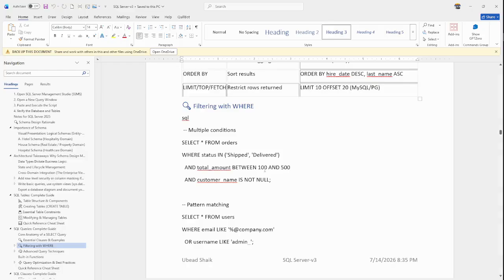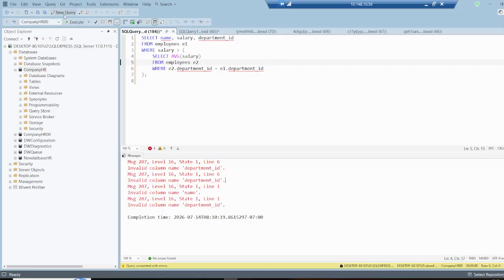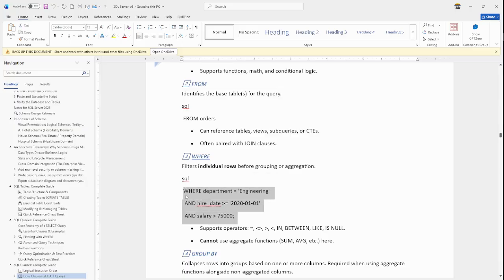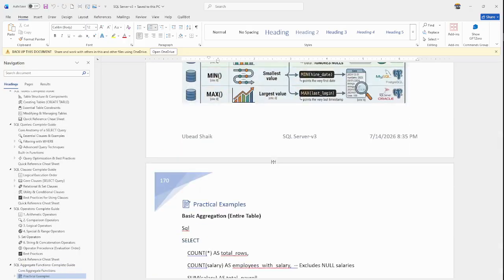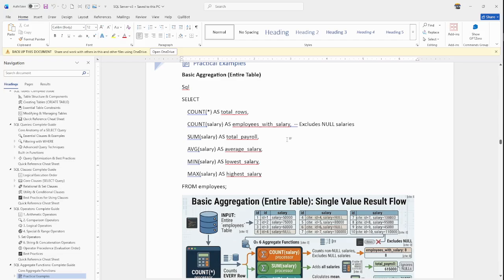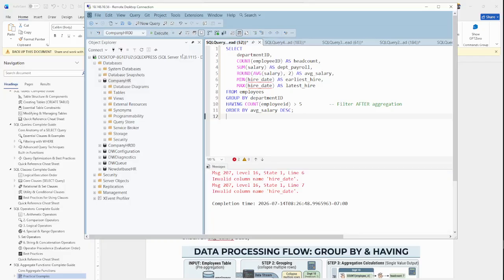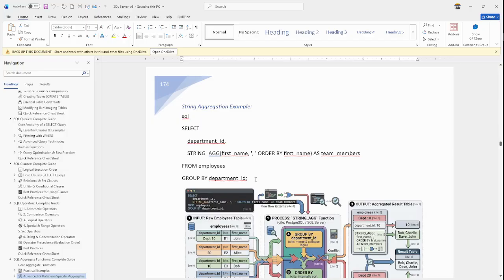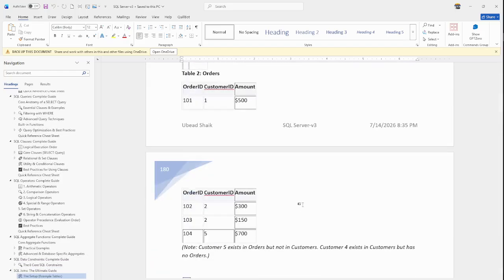SQL SERVER-2026 07 14 20 38 18